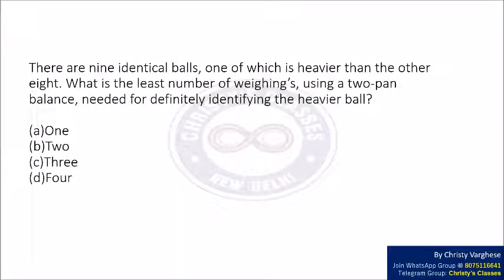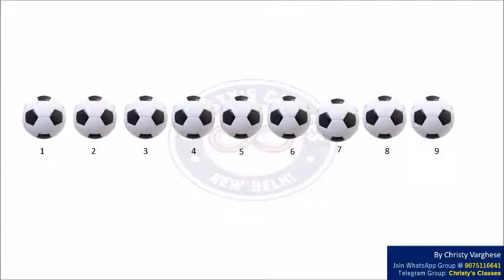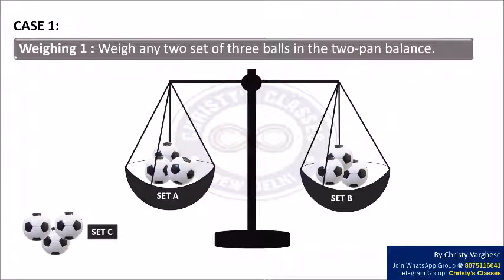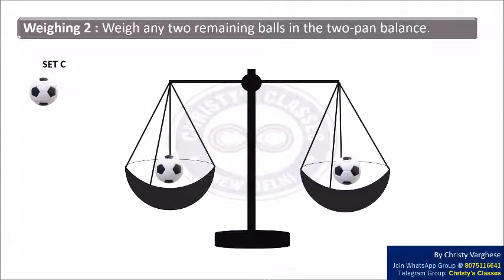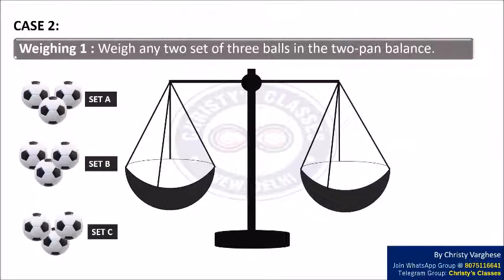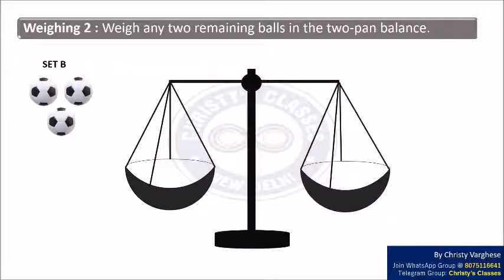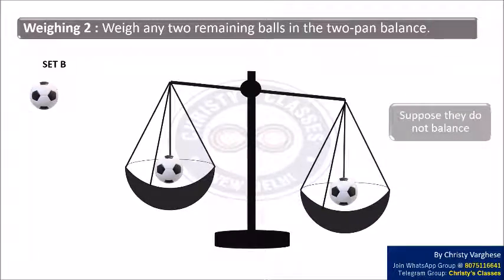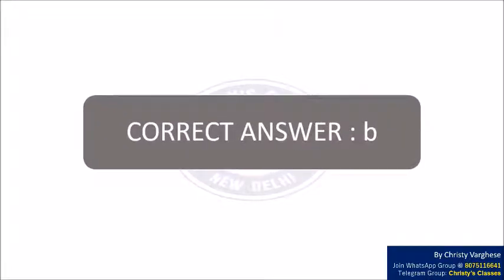Question on Two Pan Balance | CSIR-NET Dec 2019 | General Aptitude | Anju Mariam Aji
Discussed by - Anju Mariam Aji

OTHER BOOKS